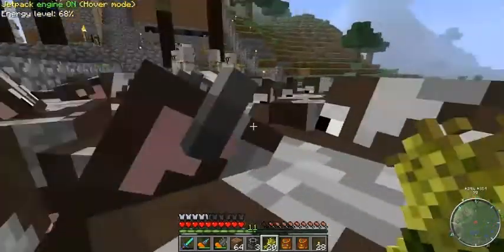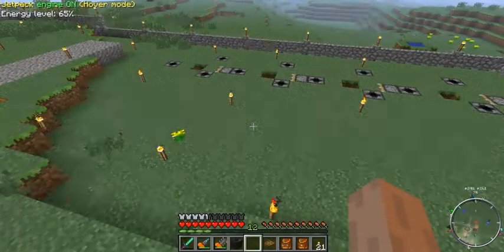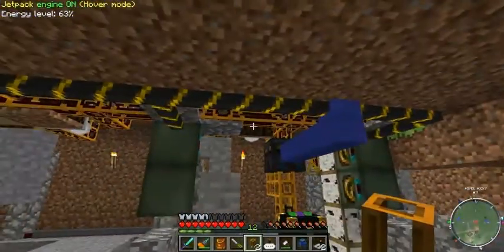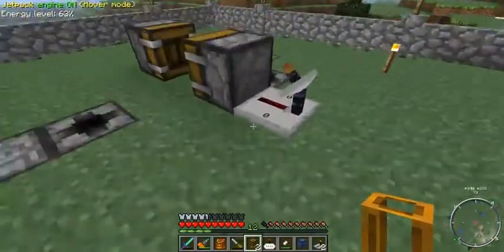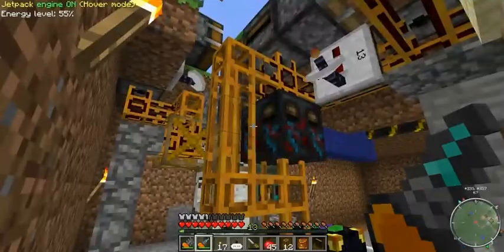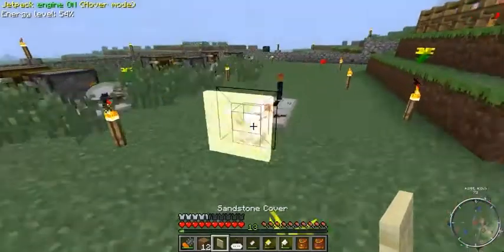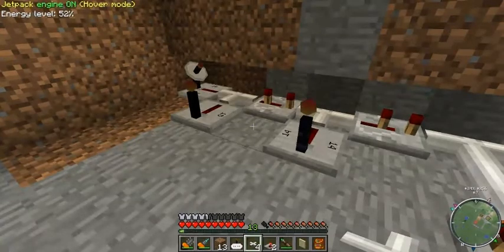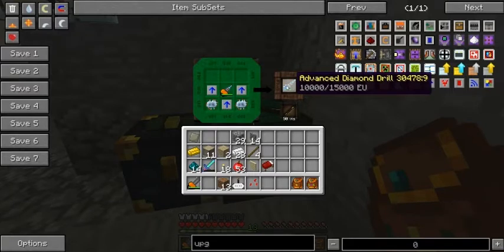FTB Mindcrack LP 17 - Tree Muncher part 2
The tree farm is finished, tested, debugged, and finalized.  Some tool upgrades are had, solar panels are built, and Greg and his tech is expensive as always.